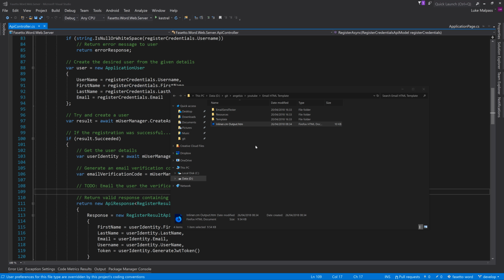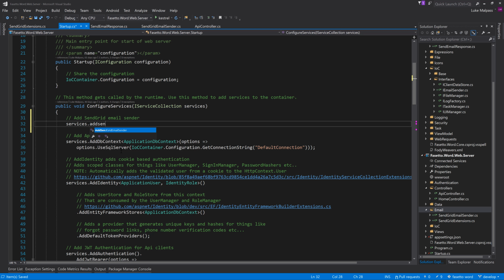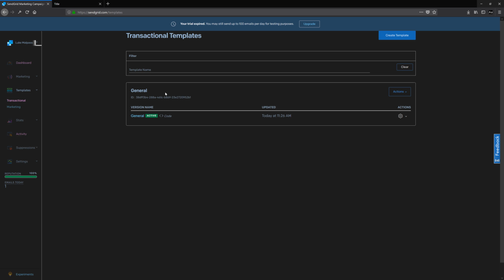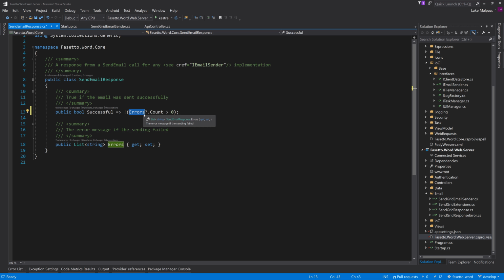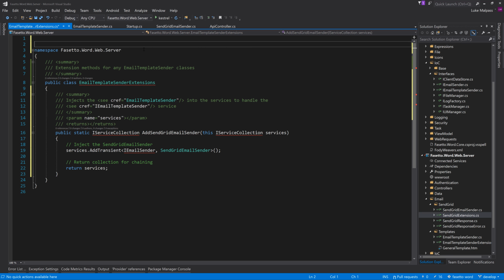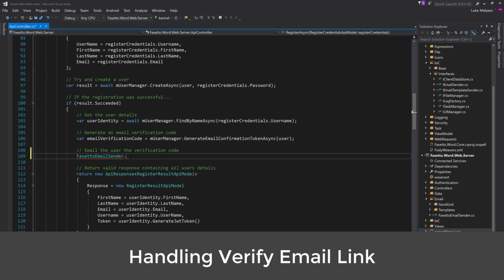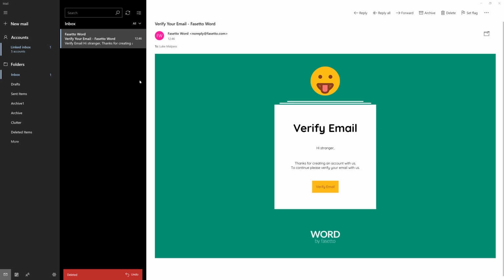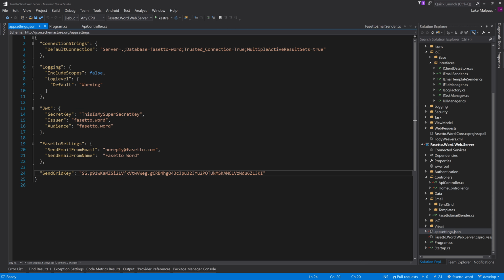ASP.Net Core: 06 - Email Verification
Part of a series on building the Fasetto Word back-end server using ASP.Net Core as our server.

We put all the pieces together we have worked on and finally complete the system for allowing correct and secure verification of a users email by them getting a nicely laid out HTML email to verify their email with.

1:55 SendGrid Integration
3:02 Integrate with SendGrid WebAPI
7:39 Upgrading NuGet Packages
9:10 SendEmail method
15:22 Inject IEmailSender
20:44 Sending Test Email
31:20 SendGrid Templates
40:17 Handling Response from SendEmail
57:53 Email Template Sender
1:18:48 Send Verify Email Method
1:27:21 Handling Verify Email Link